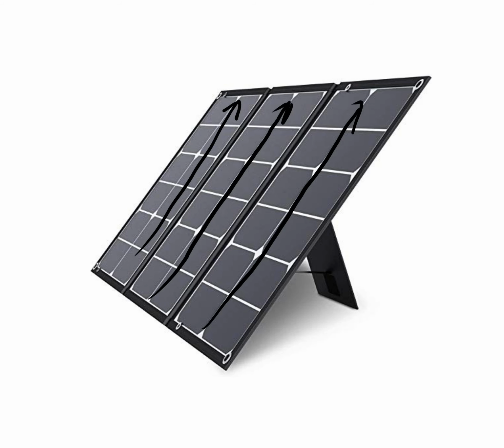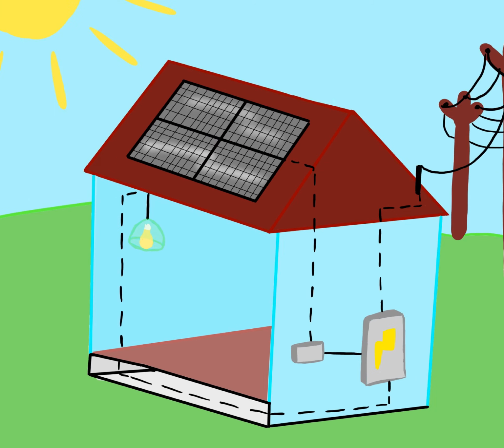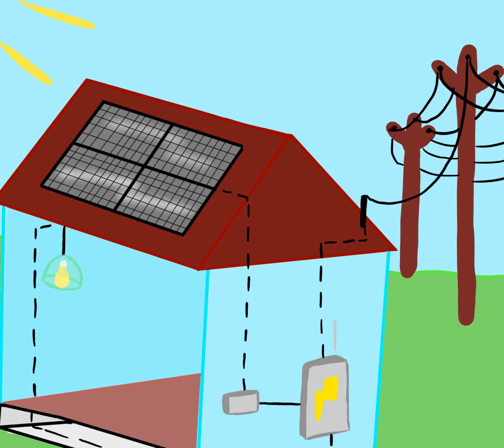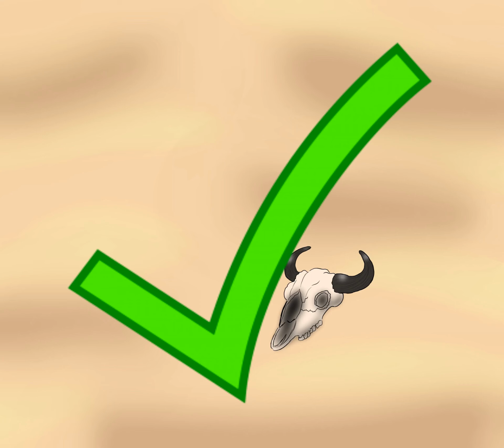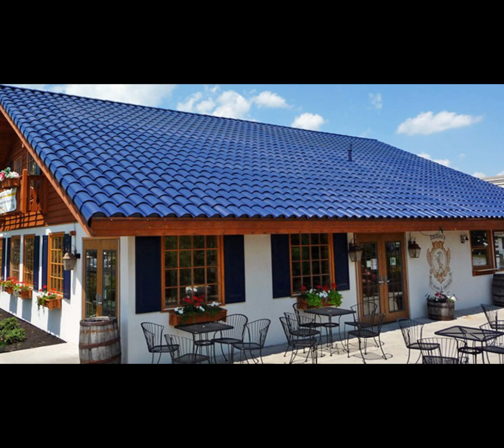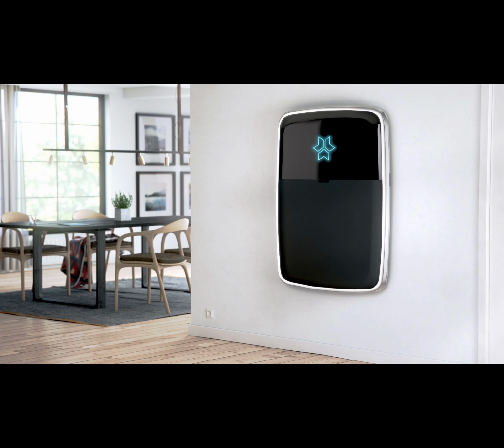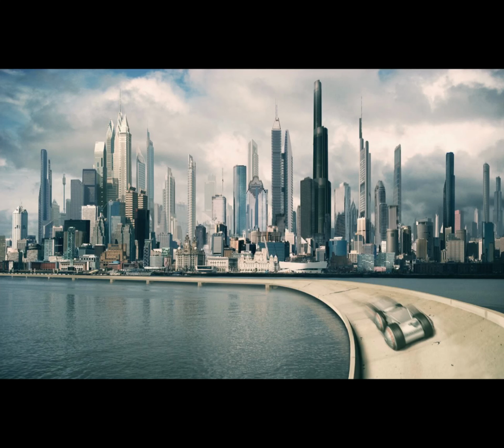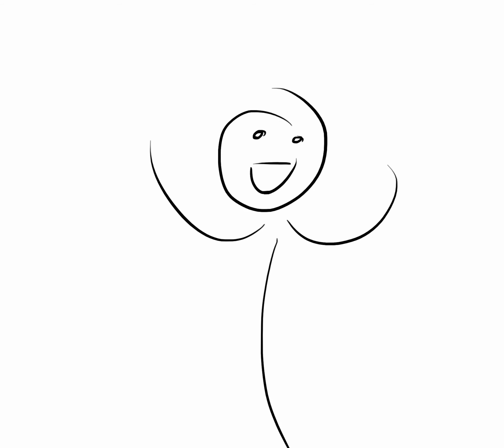Chemistry pre-quarantine project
Thought I might as well share it, since it’s not gonna be graded anyway. Enjoy